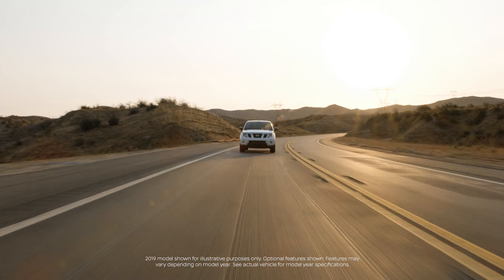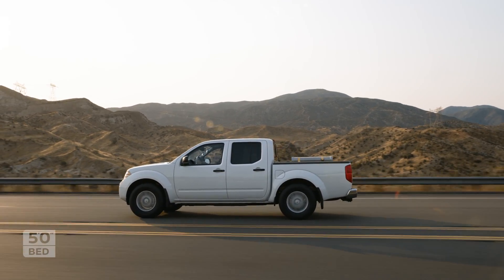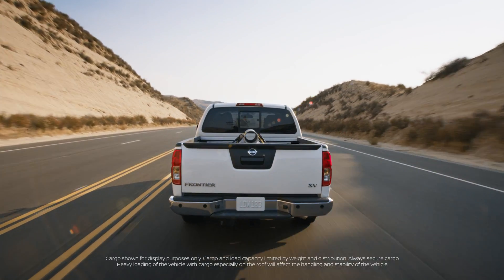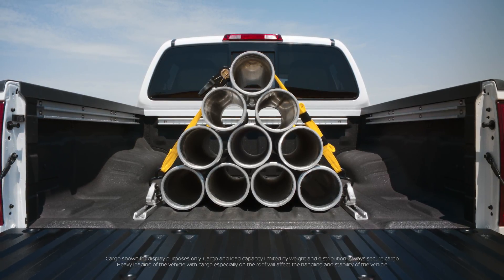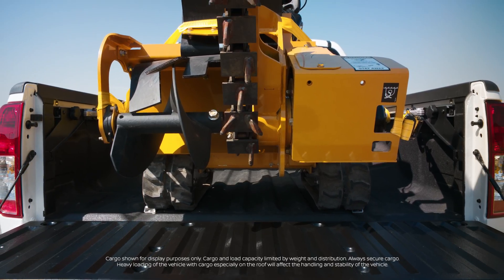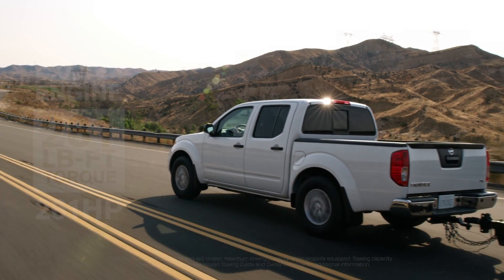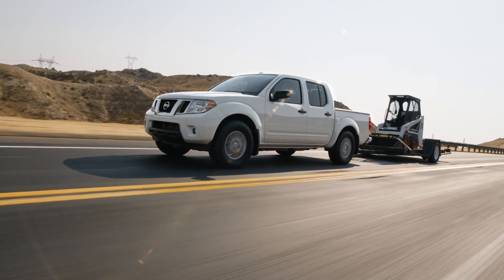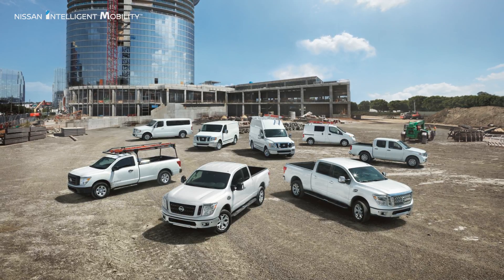2019 Nissan Frontier Truck Walkaround and Review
Discover more about the rugged, do-it-all 2019 Nissan Frontier Truck in this vehicle walkaround and review. Learn more about the Nissan Frontier truck

The 2019 Nissan Frontier is equipped with a powerful 4.0-liter V6 and innovative cargo features like 5-channel Utili-track. Available in Crew Cab, King Cab, there's a Frontier that's perfect for work and play.

 Featured Vehicles: 2019 Frontier Crew Cab Short Bed SV 4x2

Learn more about the Nissan Frontier from videos below:

0:16 2019 Nissan Frontier Cab Choices
 - Crew Cab with 4 full-size doors and  5' bed
 - King Cab with swing-out rear access doors and 6'1" bed

0:32 2019 Nissan Frontier Truck Bed Features
 - 5-channel Utili-track Channel System with 4 Heavy Duty Cleats
 - Factory-applied Spray-on Bedliner

2019 Nissan Frontier Specs
 - 4.0L V6, 261 hp, 281 lb-ft of torque
 - Maximum Payload Capacity: 1,460 lbs. (Frontier Crew Cab Short Bed SV V6 4x2)
 - Maximum Towing Capacity : 6,720 lbs. (Frontier King Cab SV V6 4x2)
 - Wheelbase: 125.9" (SWB) 139.9 (LWB)
 - Overall Length: 205.5" (SWB) 219.4" (LWB)
 - Overall Width: 72.8"
 - Bed Length: 73.3" (Long Bed), 59.5" (Short Bed)
 - Bed Depth: 18"